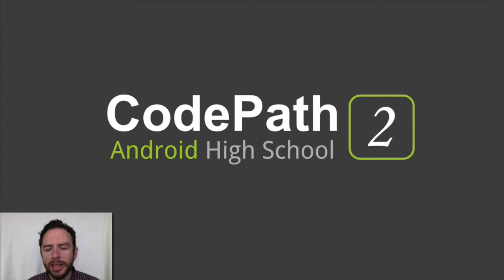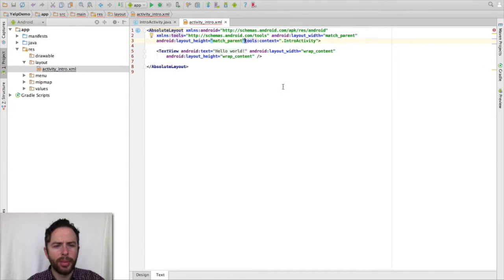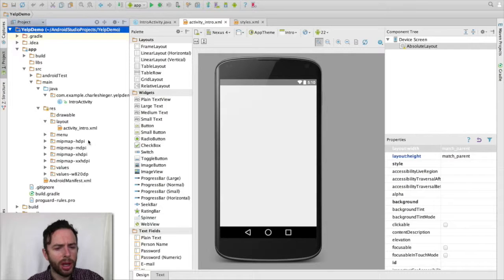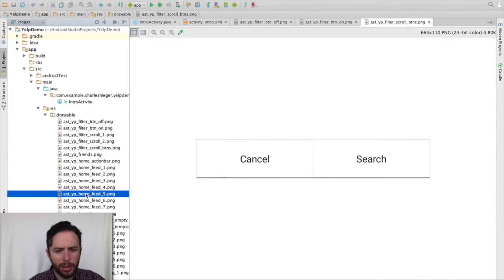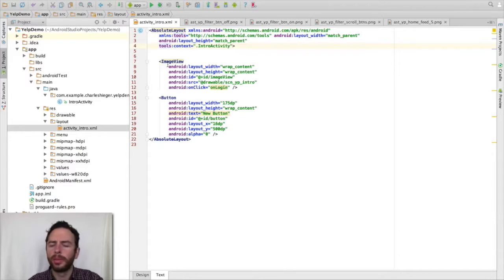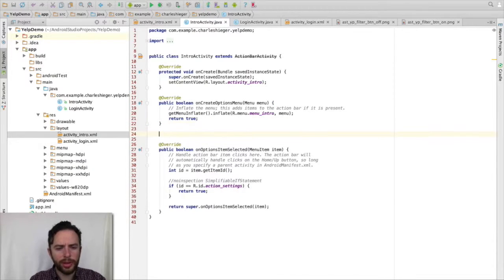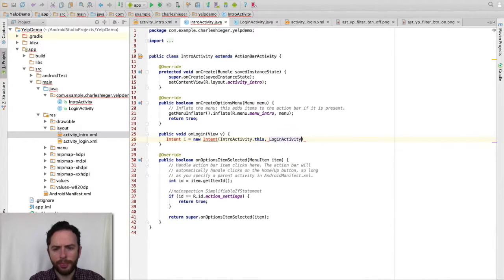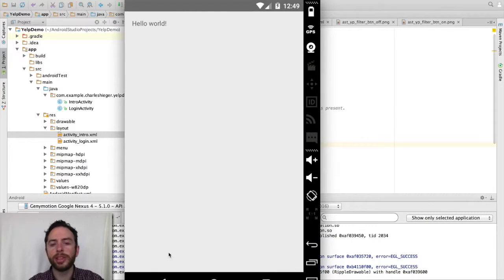Android_Unit 2_Walkthrough_2